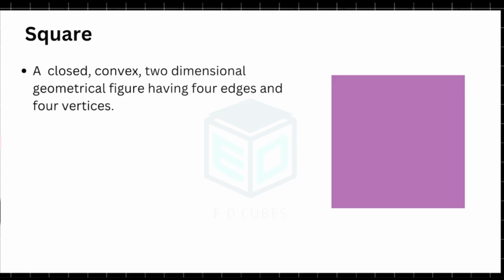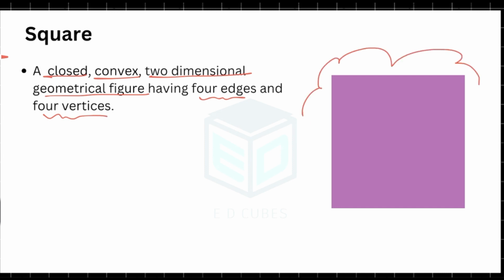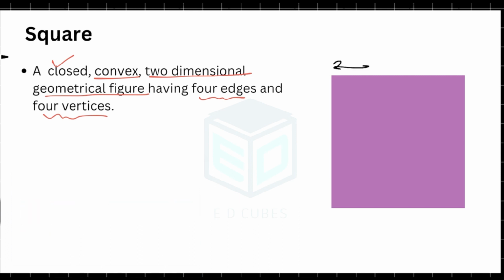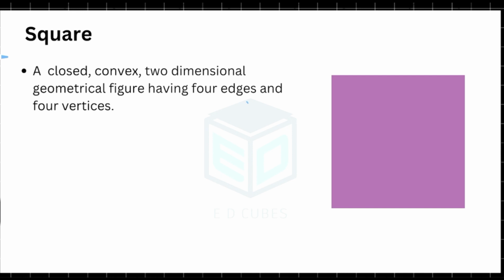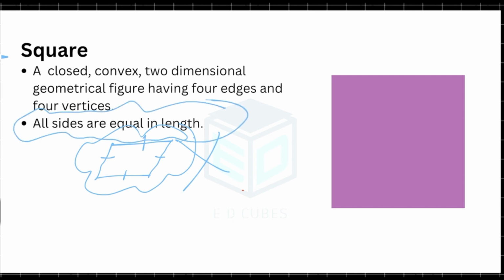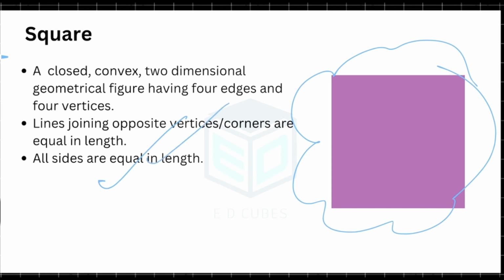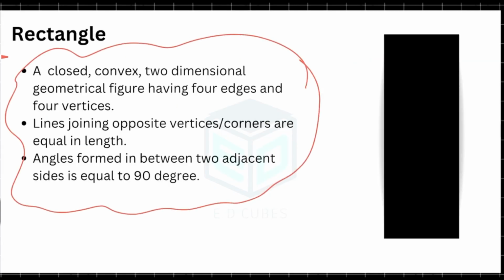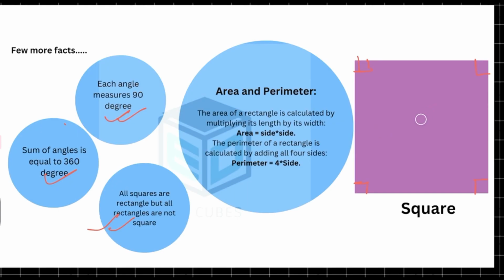Understanding Geometrical Shapes | SQUARE | Mathematics | Learn With ED Cube Learning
About Us
At ED Cube Learning, we're on a mission to transform education through the power of technology. With a commitment to enhancing the learning experience for students, we're dedicated to creating innovative solutions that shape the future of education.

We believe in the power of collaboration and knowledge sharing.